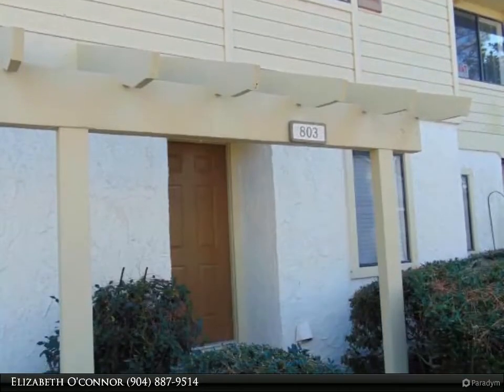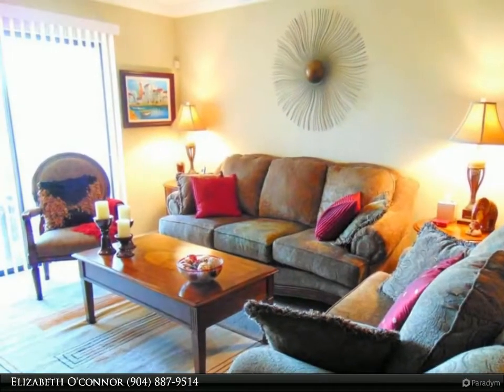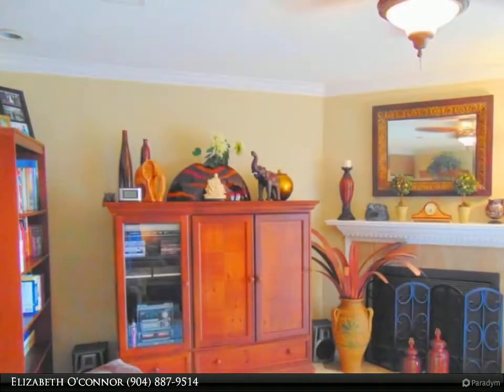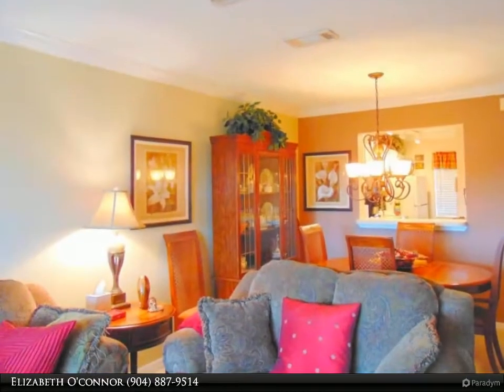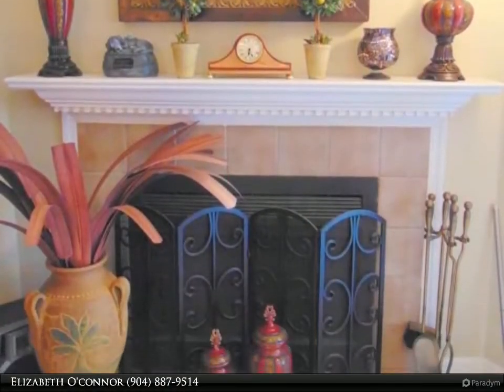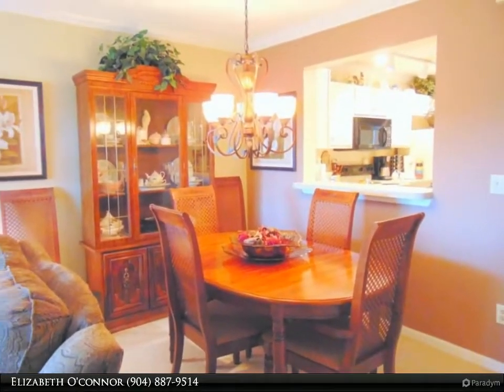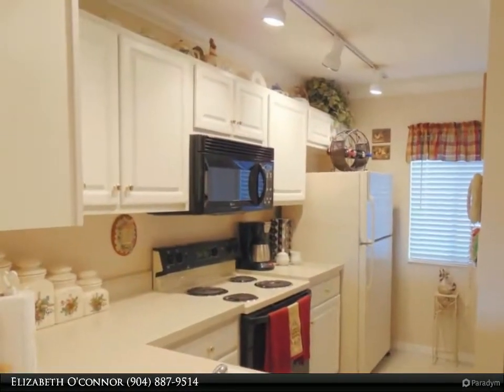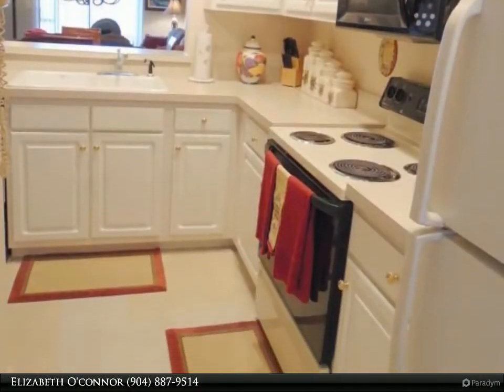803 MARSH COVE PL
2 bed, 3.0 bath, 1,050 SF, MLS# 811765

Live the easy life in this adorable 2 bedroom, 2 1/2 bath condo! Great location, close to everything, yet off the beaten path. Downstairs, there is the kitchen, living room/dining room combo, half bath and screen porch. Upstairs, the master suite has a vaulted ceiling, vanity with make-up area, and shower. The guest room has a vaulted ceiling as well. The guest bath is off the hall and there is a skylight over the stairway. There is crown molding throughout the house and a lovely wood-burning fireplace.

Presented By:
Elizabeth O'connor